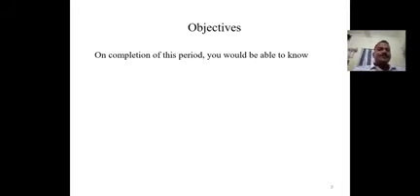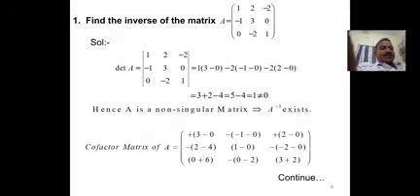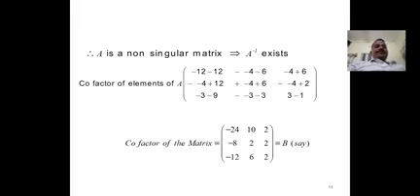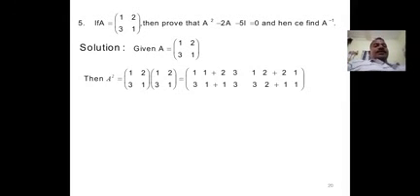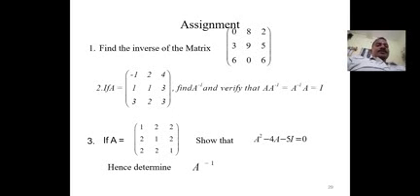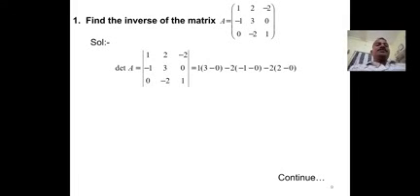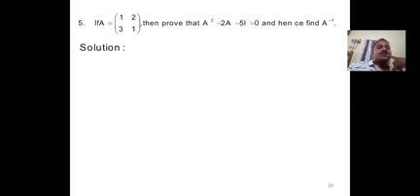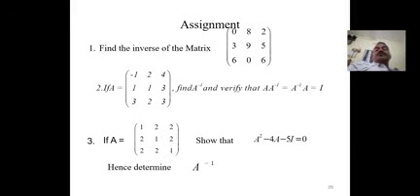Inverse of a matrix